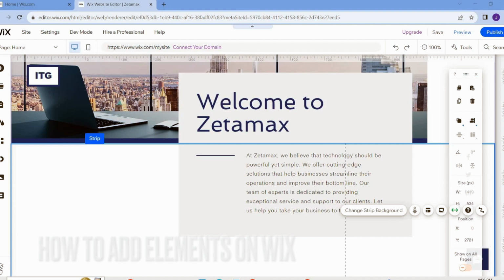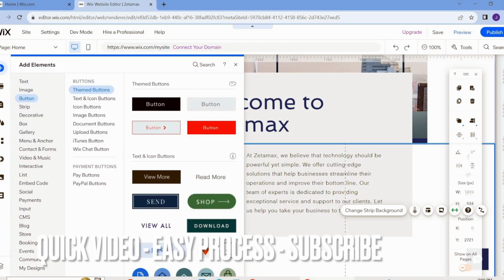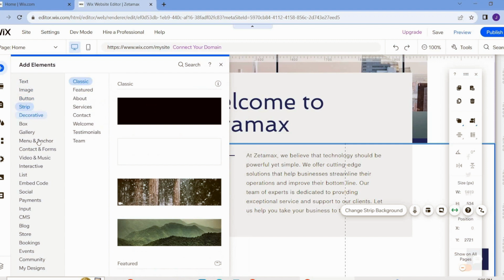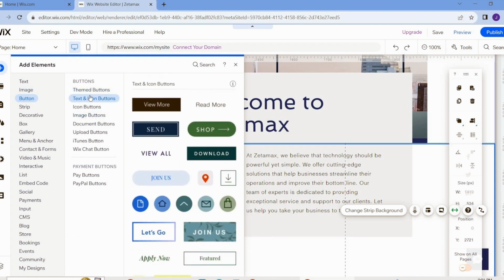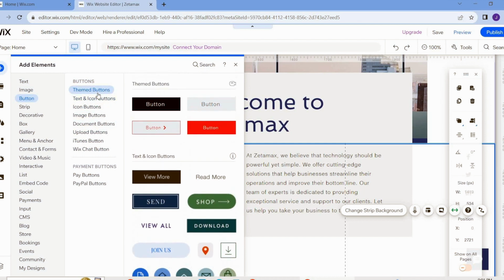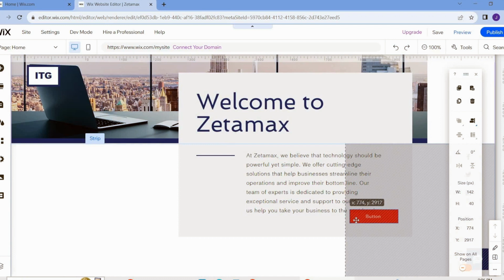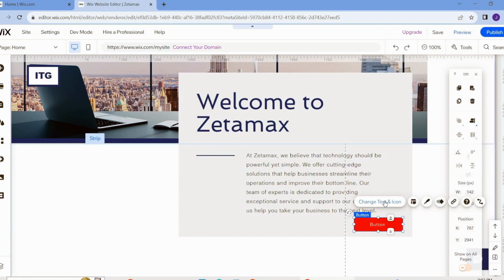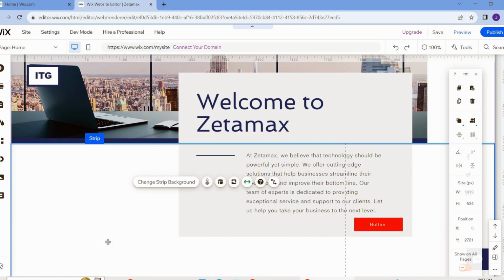✅ How To Add Elements On Wix 🔴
Get in touch!